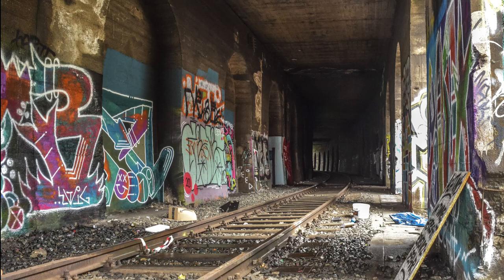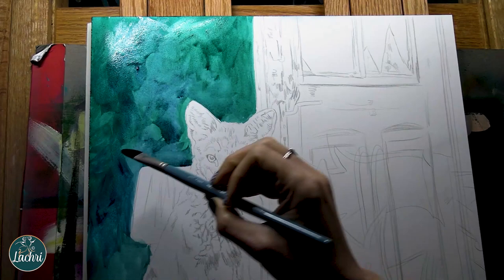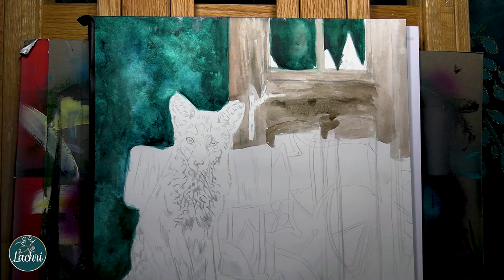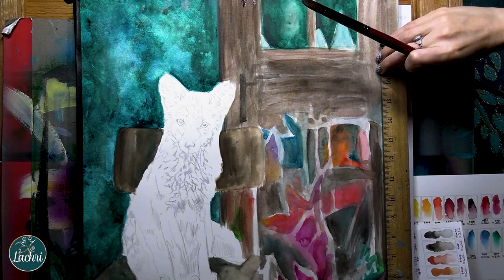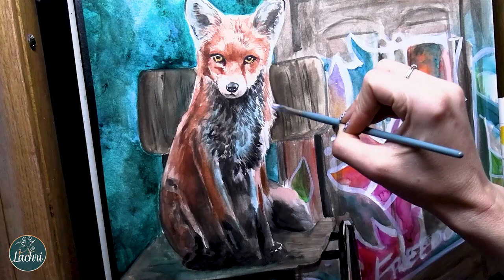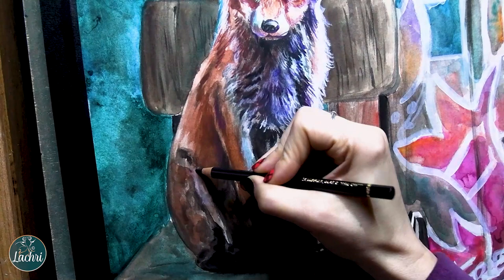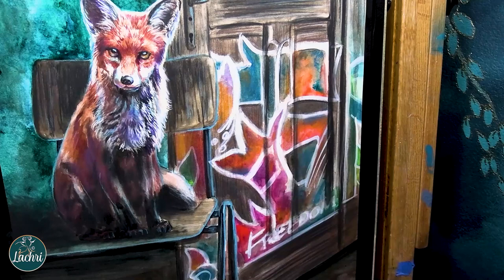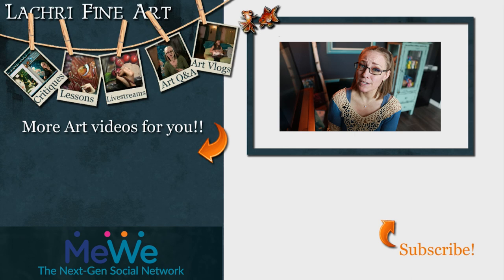Mixed Media - Watercolor & Colored Pencil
Do watercolor and colored pencil work well together? How should you layer them? I've got tips and techniques for mixing these mediums in today's painting of a fox in an abandoned building!

★ Schmincke 24 half pan watercolor set
★ Winsor & Newton Series 7 brush size 5 round
★ Winsor & Newton Series 7 brush size 3 round
★ Schmincke empty tin
★ Schmincke empty half pans
★ Black Velvet set of 3 brushes
★ Dr Martins Bleedproof White
★ Arches Hot Pressed Watercolor Paper Block in 8x10 and 11x14" (I used 16x20" in this project)
★ Creative Mark 5pc Try Me Set Of Mimik Synthetic Squirrel Brushes
★ Mimik Synthetic Watercolor Brush Filbert 1/2"
★ Mimik Synthetic Watercolor Brush Filbert 3/4"
★ Mimik Synthetic Watercolor Brush Filbert 1"
★ Mimik Synthetic Watercolor Brush Flat 1/4"
★ Mimik Synthetic Watercolor Brush Rigger 1
★ Mimik Synthetic Watercolor Brush Rigger 2
★ Mimik Synthetic Watercolor Brush Washmate Brush 1-1/2"
★ Silver Brush Black Velvet Series 3000S Round 4
★ Silver Brush Black Velvet Series 3012S Dagger Striper 1/4"
★ Artist Black Masking Tape 1" x 60 Yard Roll

★★ For more of the supplies I use, including the paint brushes and the airbrush, head to my supply list